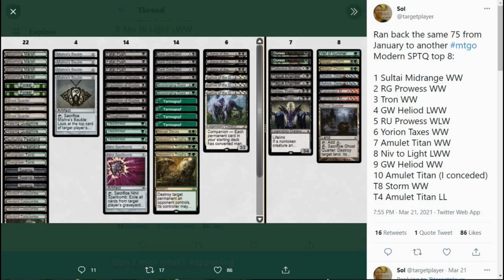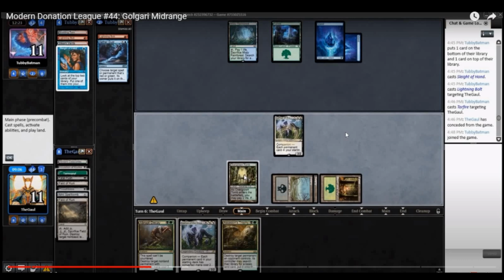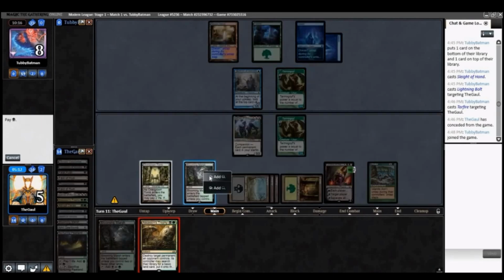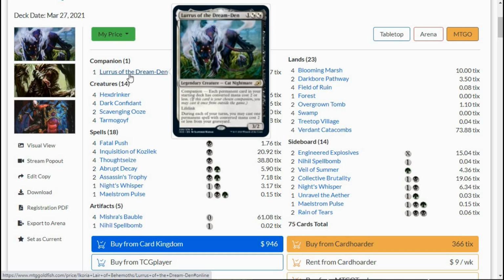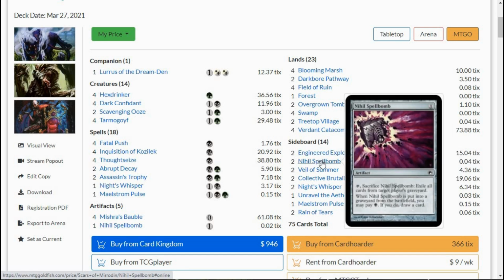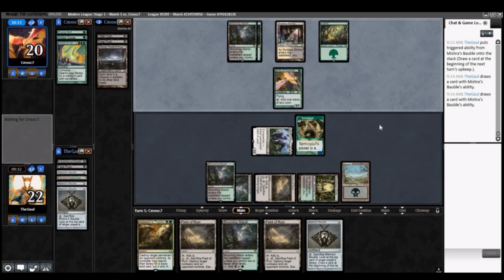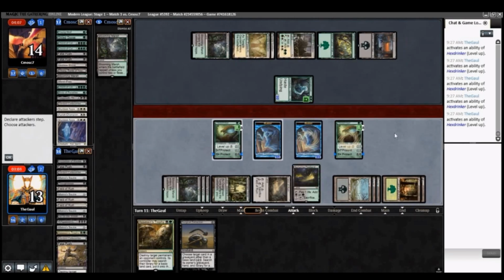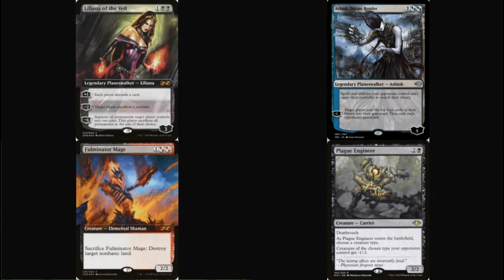Deep Dive: Is Lurrus Better Maindeck Or As A Companion In Modern BG Rock? Theory and Gameplay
0:00 Intro
1:20 Is Lurrus Optimal In Rock?
3:59 Maindeck Lurrus: Pros and Cons
7:26 Maindeck Lurrus: Gameplay
14:40 Companion Lurrus: Pros and Cons
22:13 Companion Lurrus: Gameplay
30:00 My Results
32:06 What Should You Do?